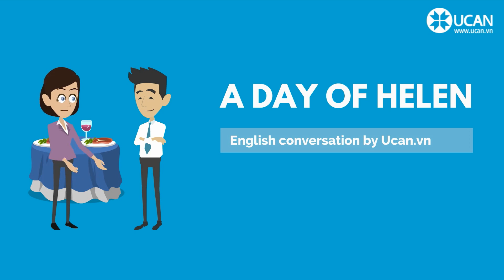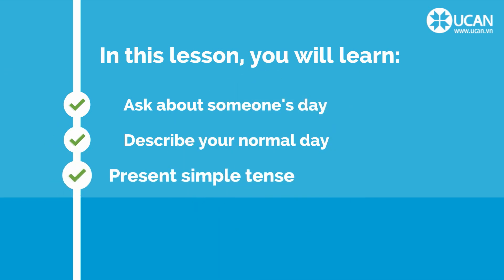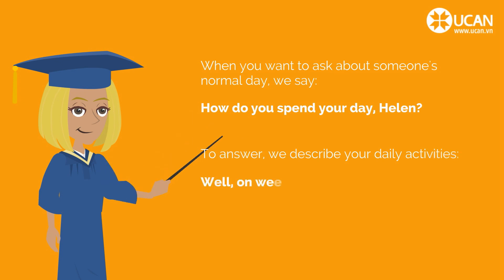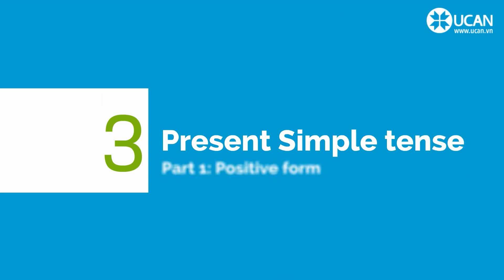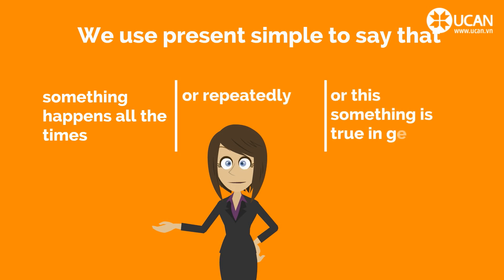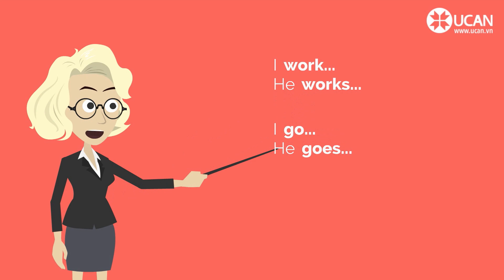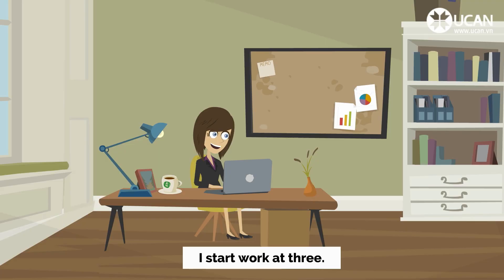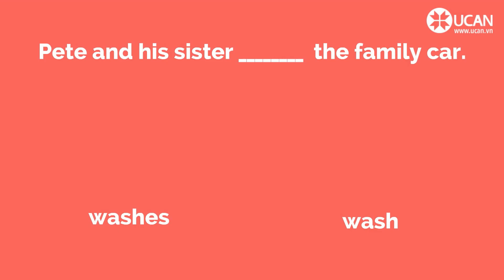Học giao tiếp qua hội thoại - Lesson 1. A day of Helen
Bài học hay mới nhất trình độ Trung cấp "Learn English Listening | Intermediate - Lesson 3. Niagara Falls"

Describe your routines, present simple tense